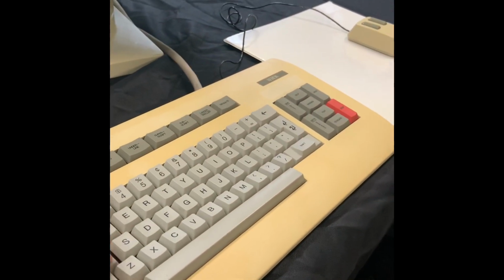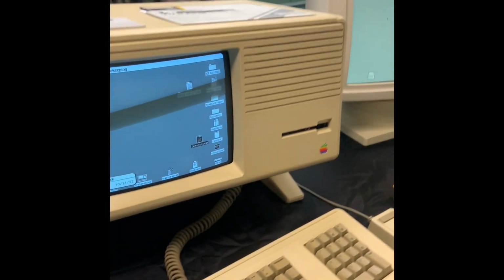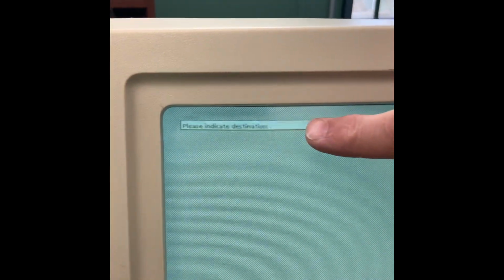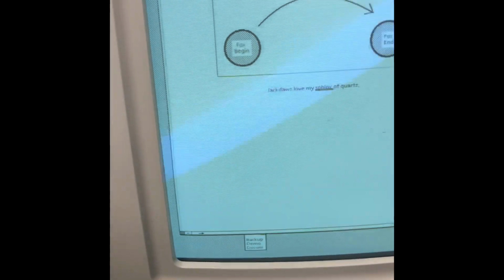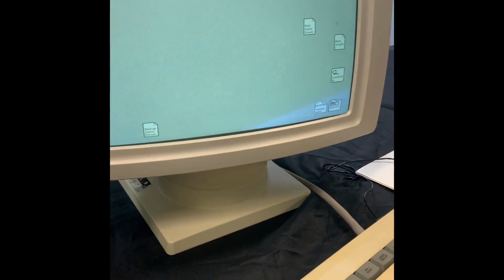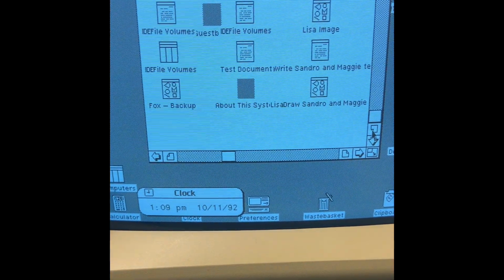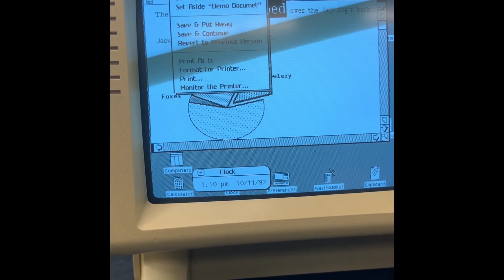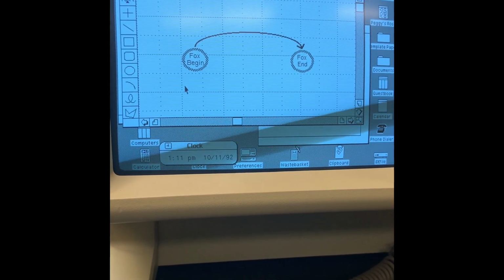Apple Lisa vs. Xerox Star 8010 Computer Comparison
Jason Perkins demos an Apple Lisa and Xerox 8010 Star ⭐️ the early Graphical User Interface beautiful vintage computers